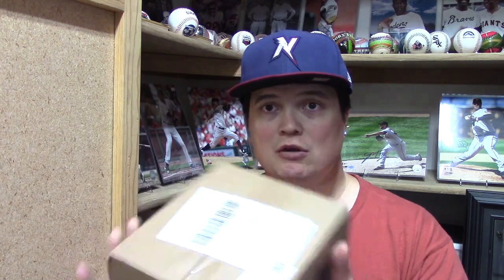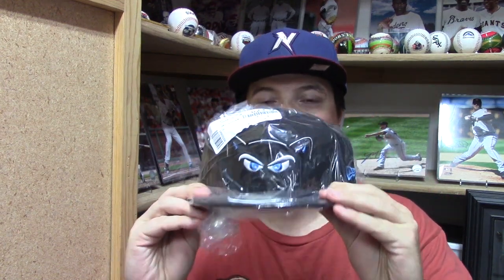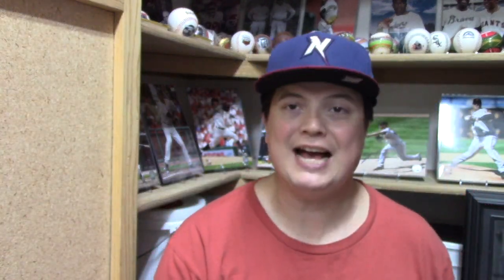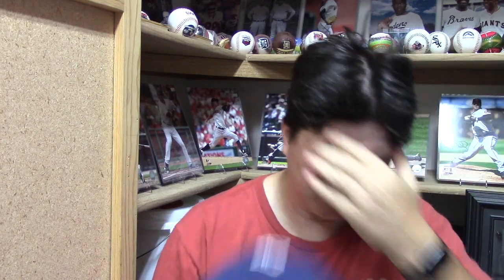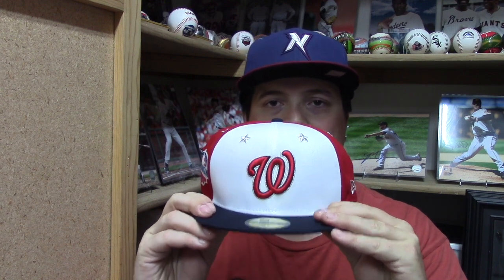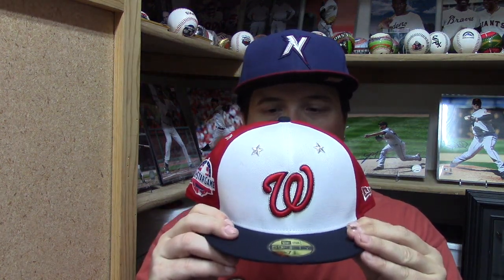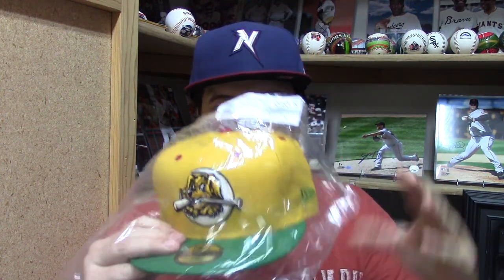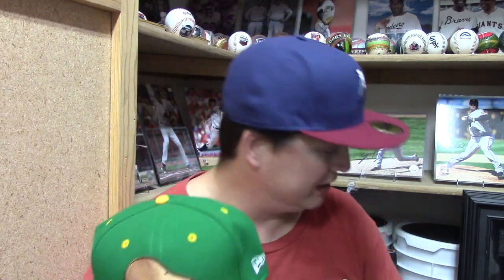New Era 59fifty Unboxing 6.26.18 from Lids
This video is about New Era Unboxing Lids MLB 6.26.18

eBay